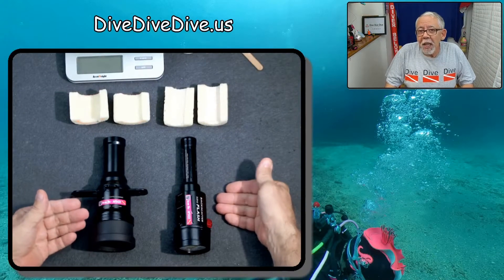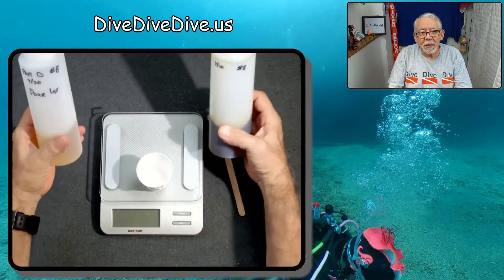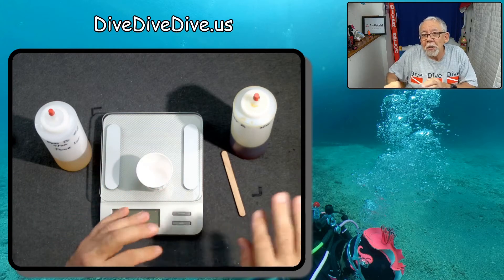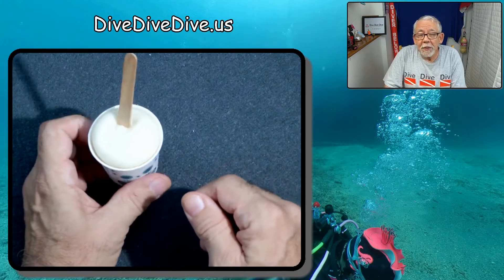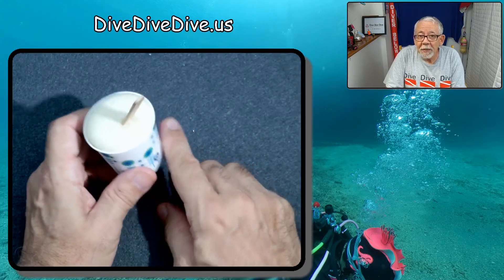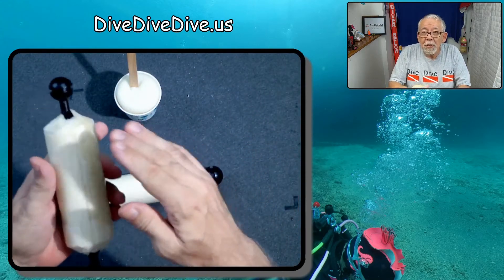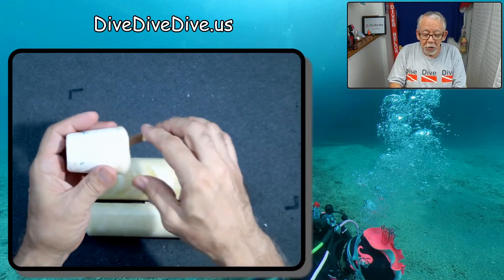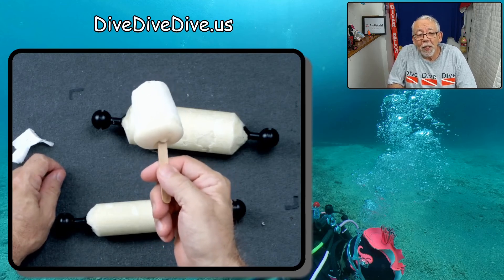8# Urethane Foam Ideas for Scuba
I suppose you could call this a tutorial but it's really just an explanation of how I use this 2-part hard foam with my diving gear.    As you can see in the video, it's easy to mix and use but make sure you have room.  It can be messy if you mix too much!

Just remember,  It's always Dive Dive Dive time somewhere!